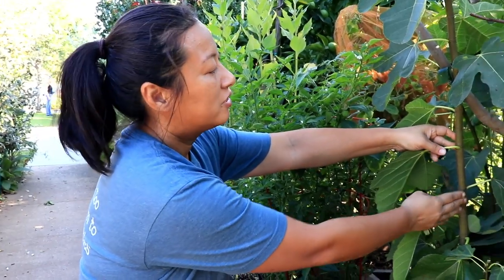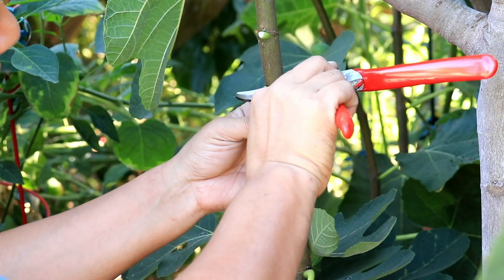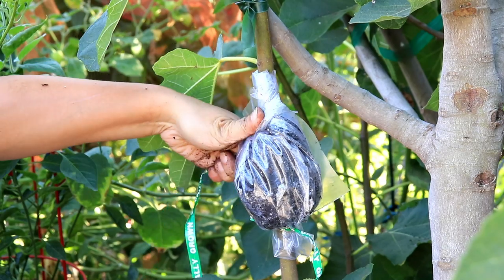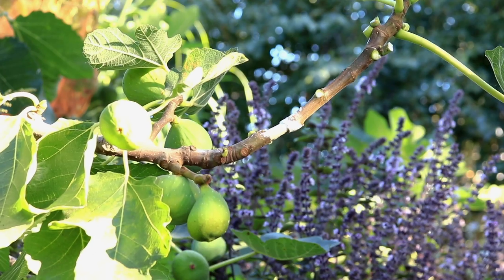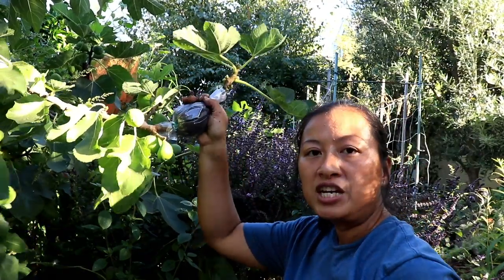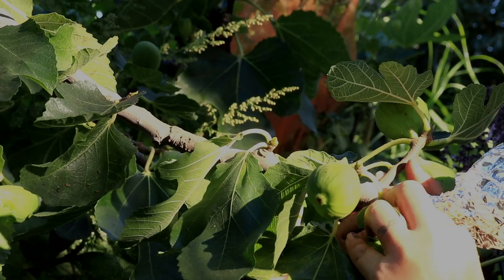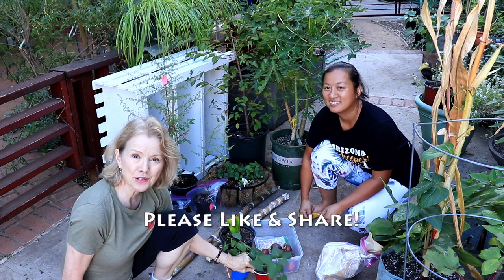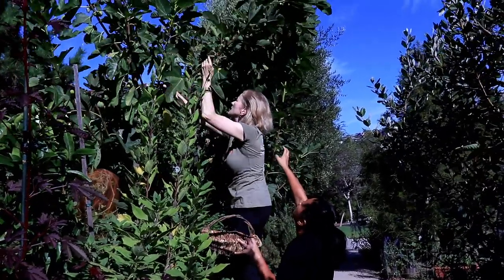How to AIR LAYER Fig Trees | Propagation Method | Garden Vlog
Kaye shares how to air layer fig trees with Jacq Davis from Epic Yard Farm in Phoenix, Arizona. Kaye grows an edible garden in Los Angeles and lives sustainably on the grid.